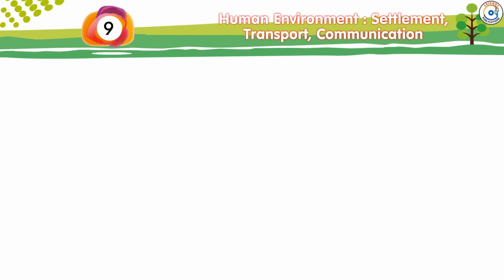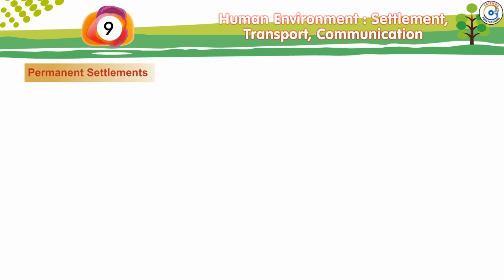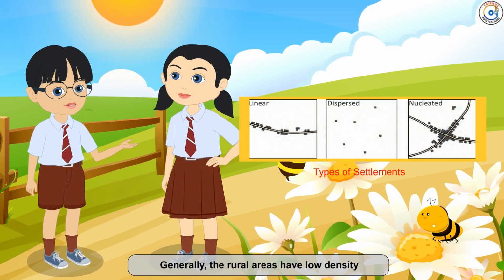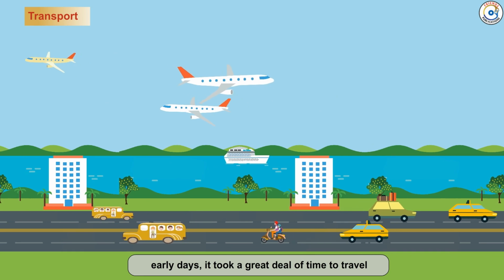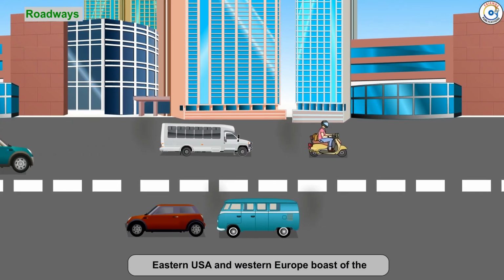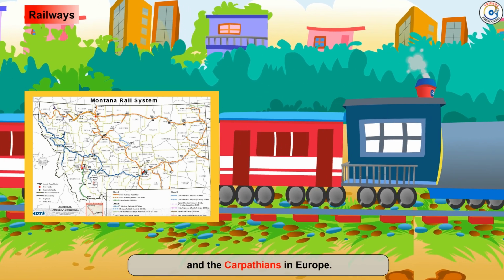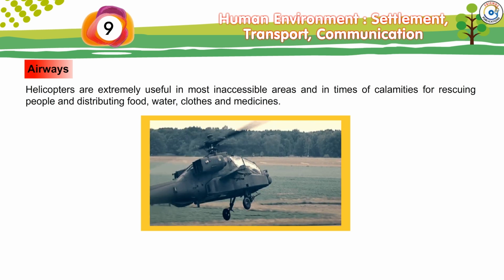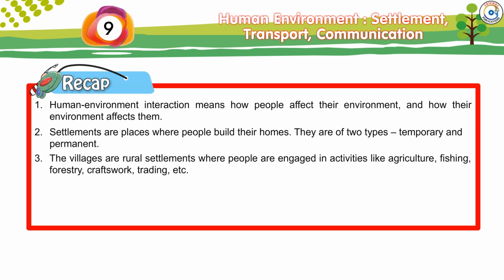Chapter-9 || Social Studies Part-7 || class-7 || Friends Publication